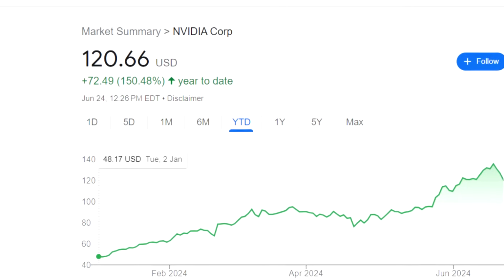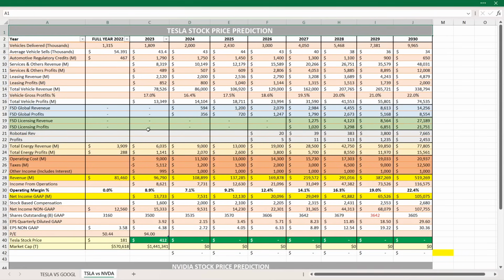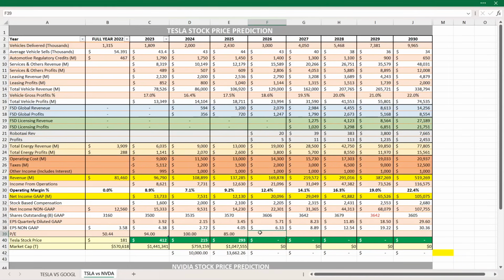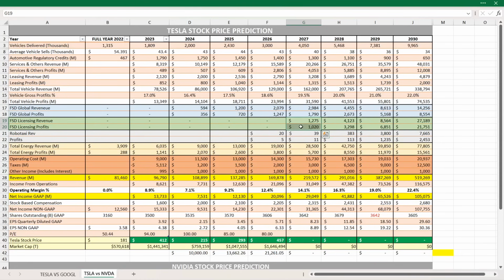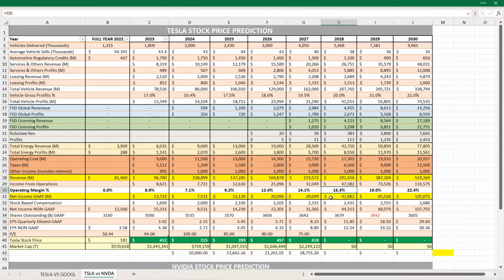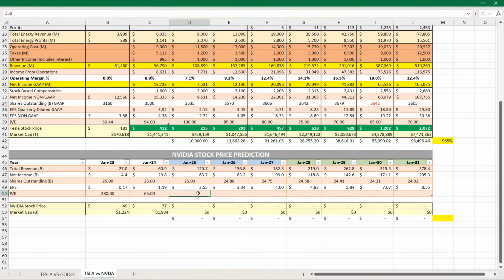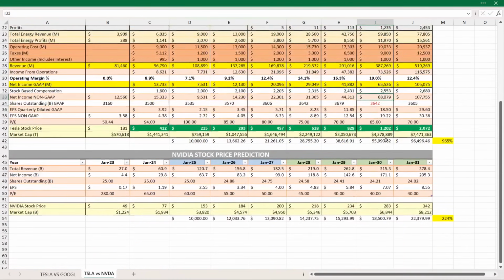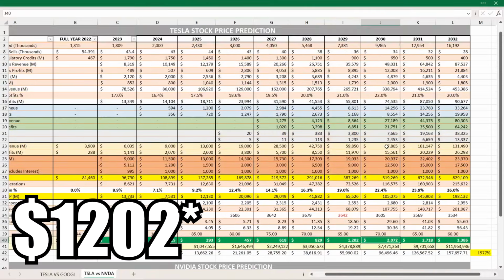Is It Time To Sell Nvidia Stock & Buy Tesla Stock?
Tesla VS Nvidia: Which Is The Better Long Term Investment?

Get your notes/popcorn ready because this is about to get interesting!

NOTE: This is only a prediction and NOT facts.

00:00 Nvidia VS Tesla Currently...
1:42 Charts Explained Briefly
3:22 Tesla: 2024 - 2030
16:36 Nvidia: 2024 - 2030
19:50 Nvidia VS Tesla 2030 ROI & Growth Comparison
20:57 Extending The Analysis To 2032 For Both
22:33 Nvidia VS Tesla 2032 ROI & Growth Comparison
24:00 NFA & Thoughts